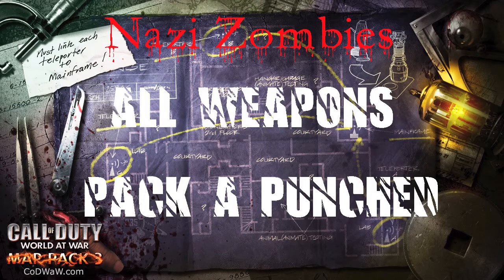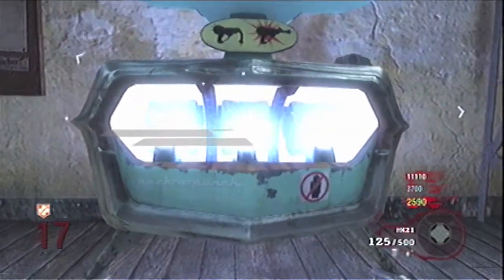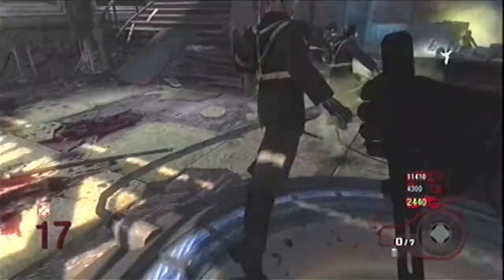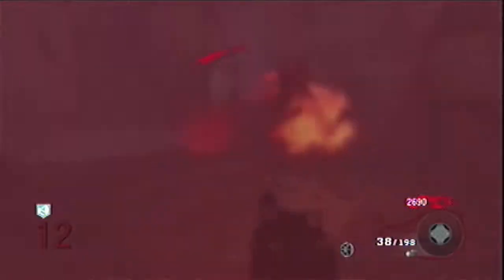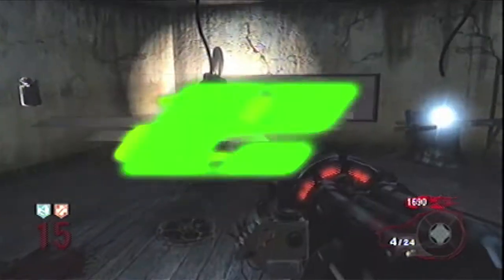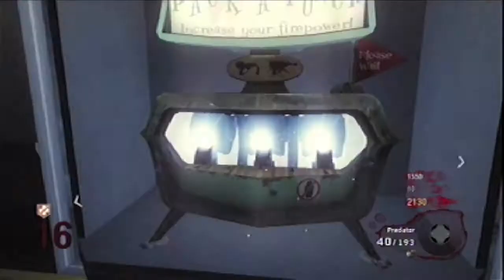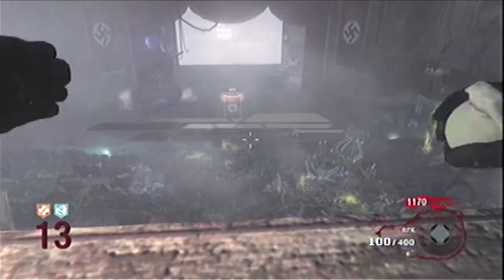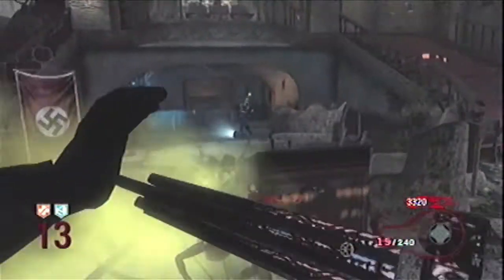All Weapons Pack A Punched Specials(crossbow, ballistic knife ect.)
these are all the special weapons including the raygun, thundergun, winter's howl and many more. thanks guys for all the support ill continue to make videos for fun and for my subs and even if no one watches them ill still do it because i love this hobby

tags i know these are annoying:
All Weapons Pack A Punched Specials(crossbow, ballistic knife ect.) mac pc xbox ps wii black ops nazi zombies